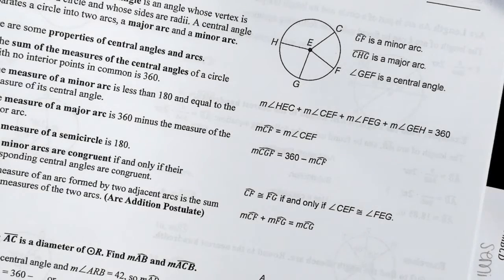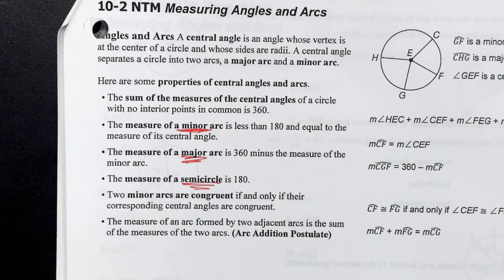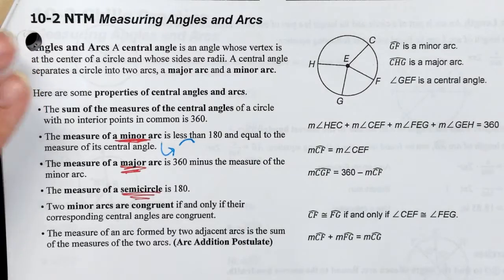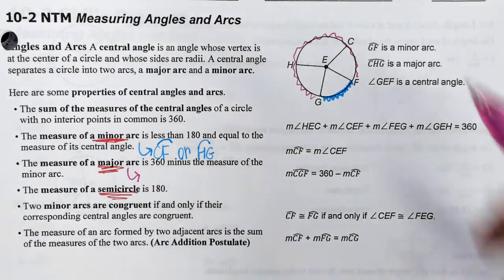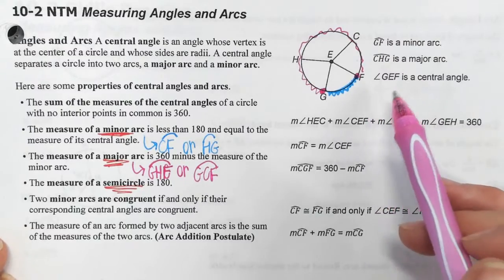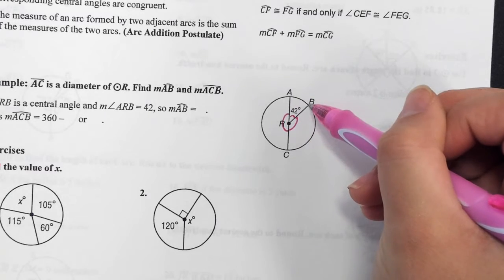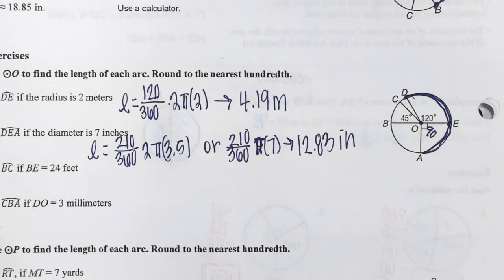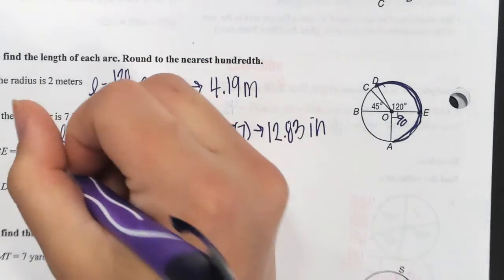10 2 notes